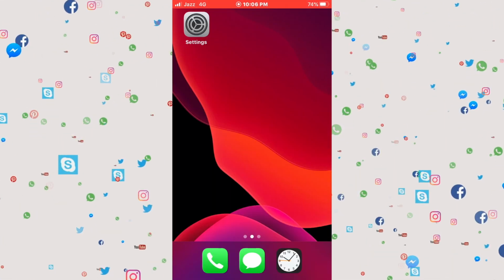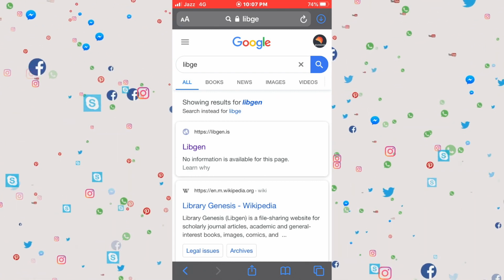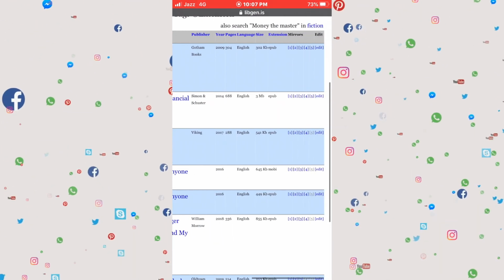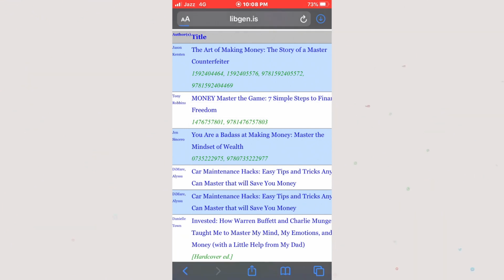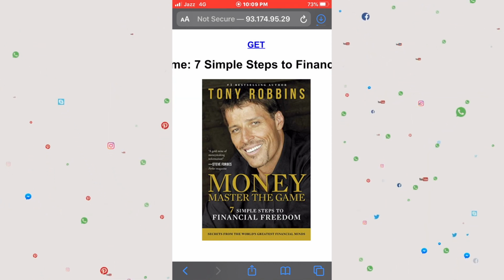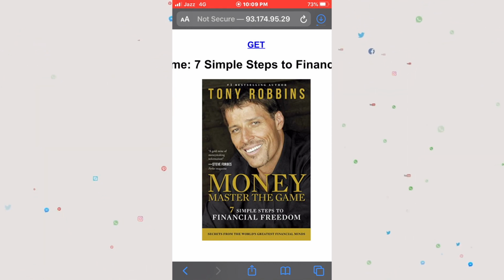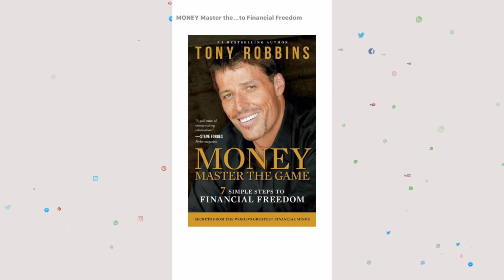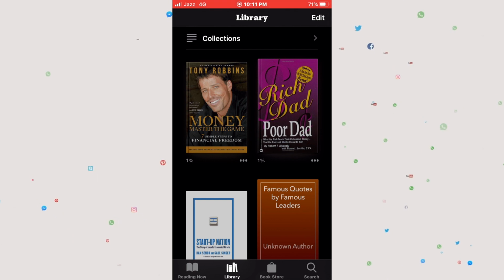How to Download Any Book for Free on Your iphone or ipad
in this video we are going to learn How to Download Any Book for Free on Your iphone or ipad

after watching this video you will learn How to Download Any Book for Free on Your iphone or ipad

if you think you have learned  How to Download Any Book for Free on Your iphone or ipad